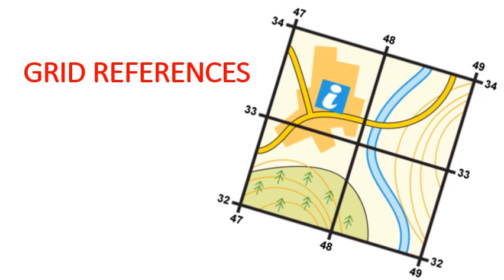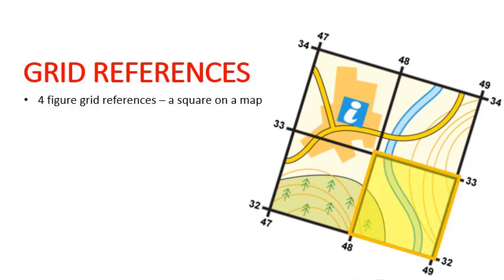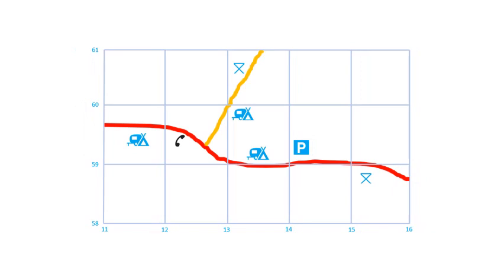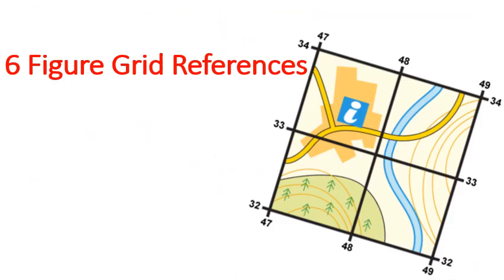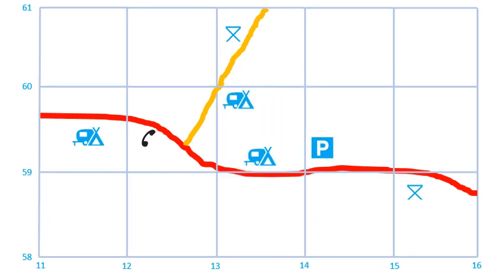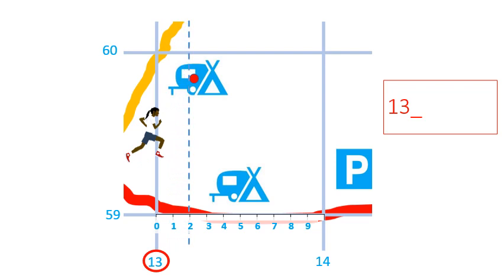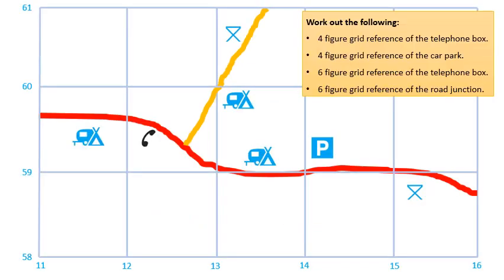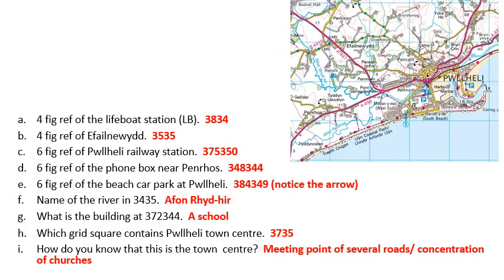Grid reference revision